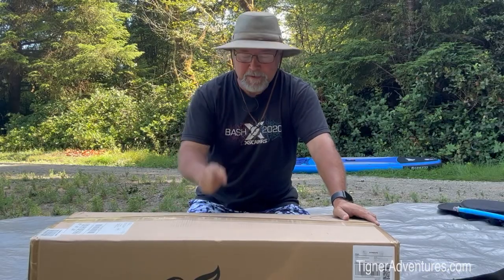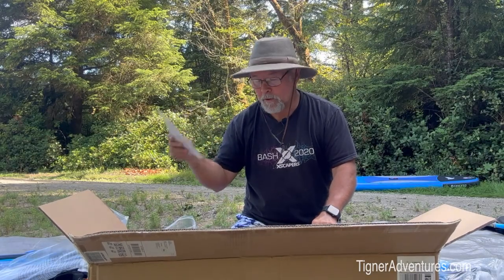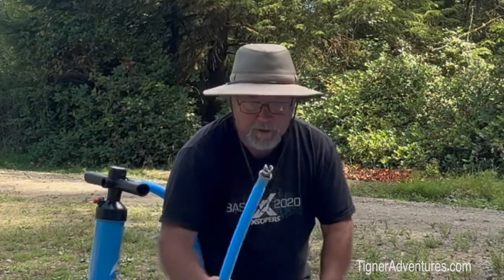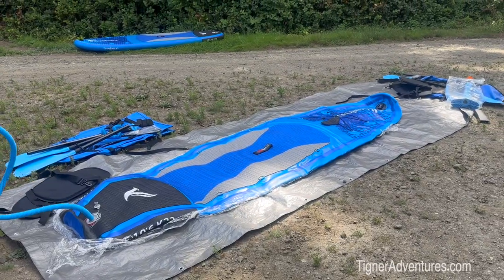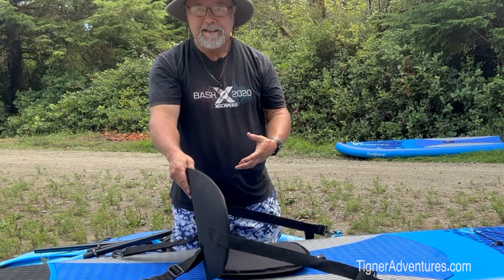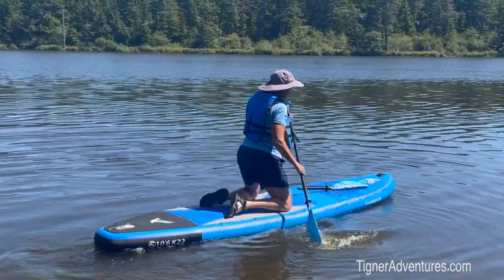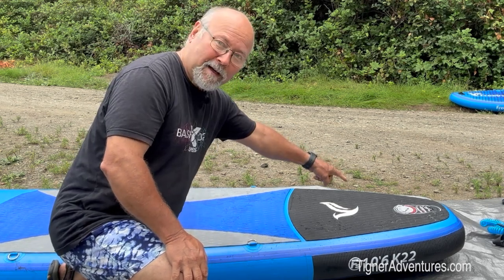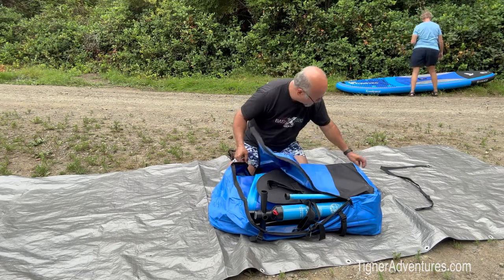"Time For Some Fun!" - Review Of Our New Paddle Boards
Blow-up Paddle Boards seem to be the answer to a Full-Time RV’er who doesn’t have a lot of room for storage. So we have purchased 2 new Blow Up Paddle Boards that come with a backpack so we can get to those hard-to-get places. We will give you a review and our recommendation in this video.

ITEMS USED IN THIS VIDEO:
Freein Stand Up Paddle Board

VIDEO BREAKDOWN IS AS FOLLOWS:
00:00 Preview
00:24 Introduction
01:17 Unboxing of the Paddle Board
03:53 Setting up the Paddle Board
11:47 Trying it all out
13:32 Packing it all up
17:01 Conclusion

EQUIPMENT USED IN PRODUCING THIS VIDEO:
iMac 27"
MacBook Pro